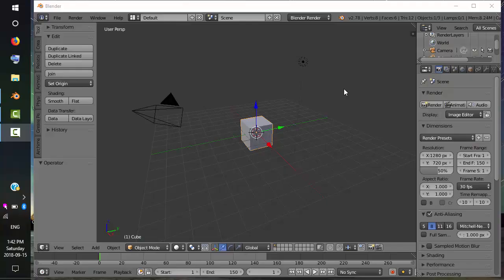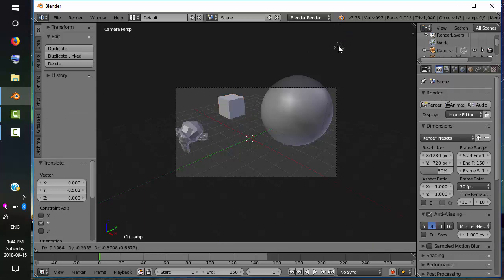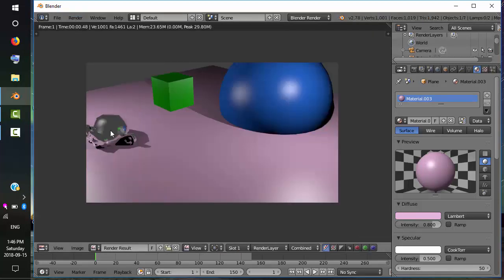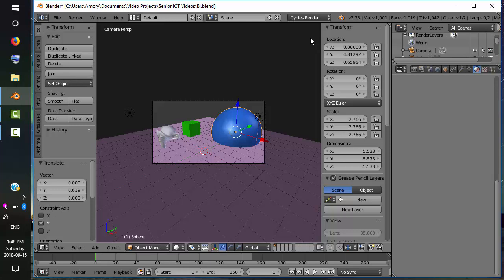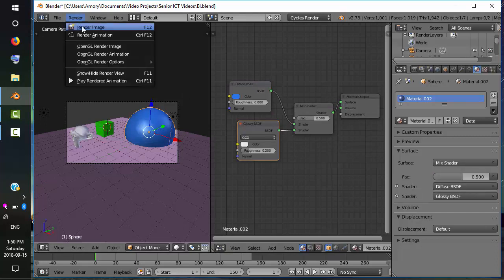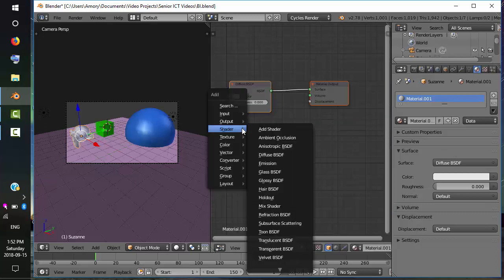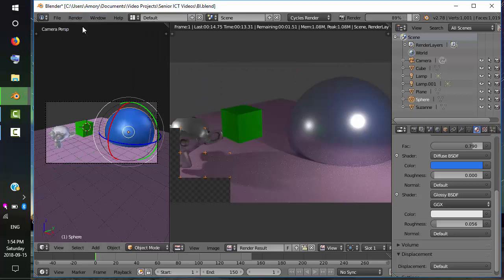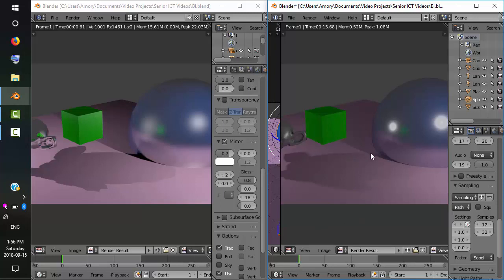Blender Chp 4 - Mirror - Cycles (2018)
We look at mirror material in Blender 2.78.  Then we look Cycles renderer and compare it to the internal renderer.  We use some simple nodes just to understand the basic workings of Cycles.  Finally, we try to eliminate some pixel noise in Cycles.